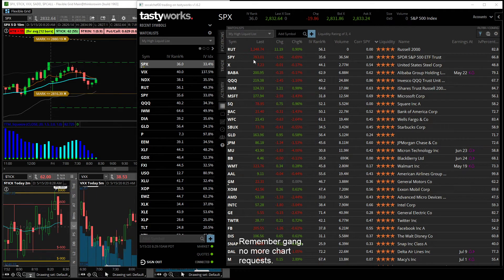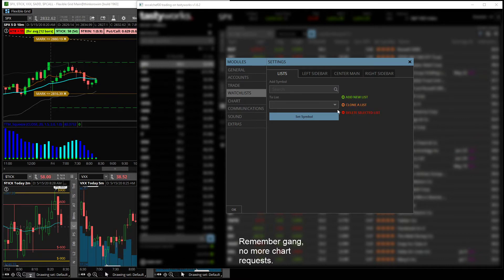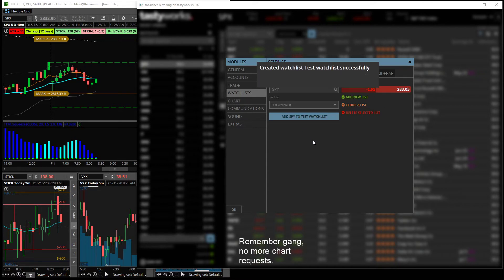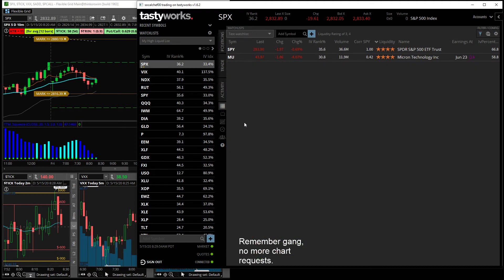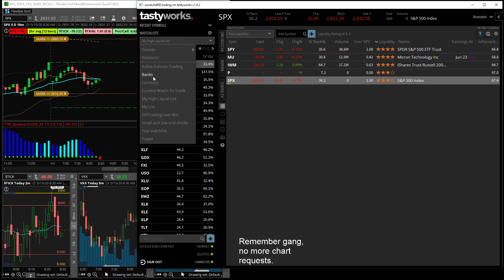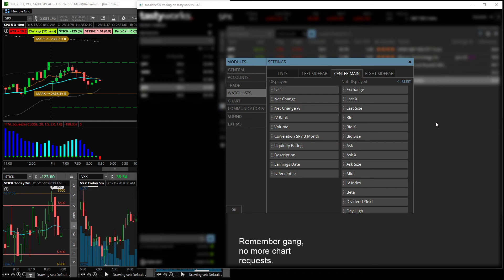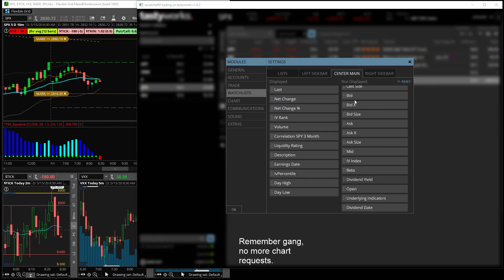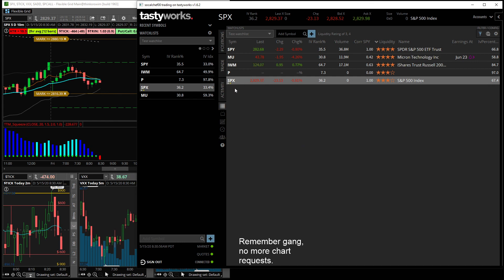How to create custom watchlist in TastyWorks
I had a couple of requests regarding how to create a custom watchlist in the TastyWorks platform.